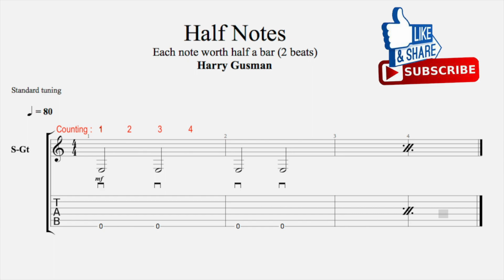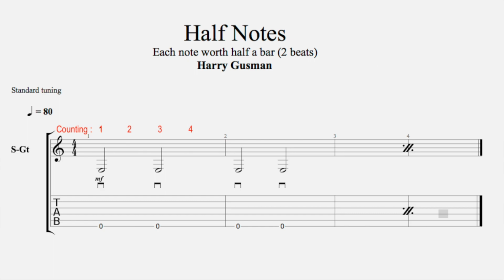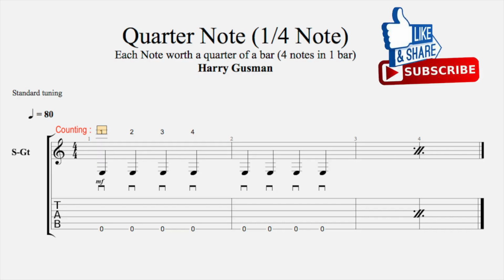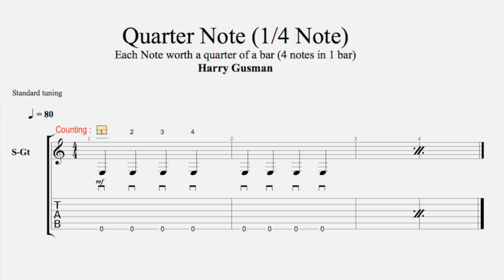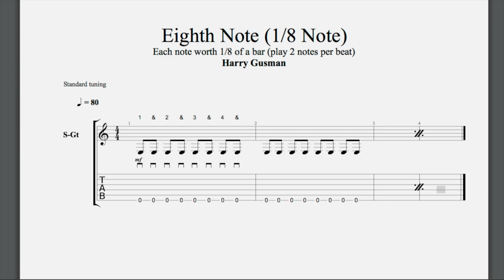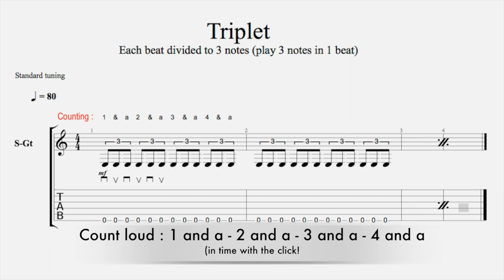Guitar Lesson - How to read rhythm patterns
Guitar lessons for beginners: basics of rhythm reading.

This lesson is a very strong fundamental of how to read rhythm patterns. This lesson will give you the basic understanding of note values and will give you foundation to reading and playing more complex rhythm patterns.